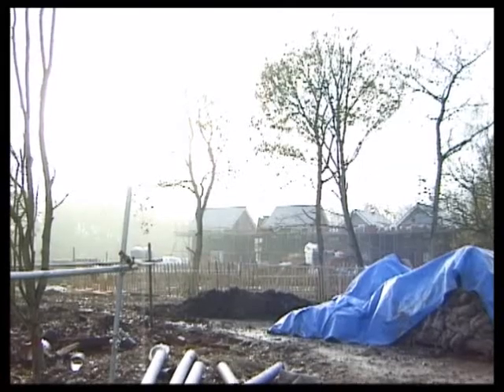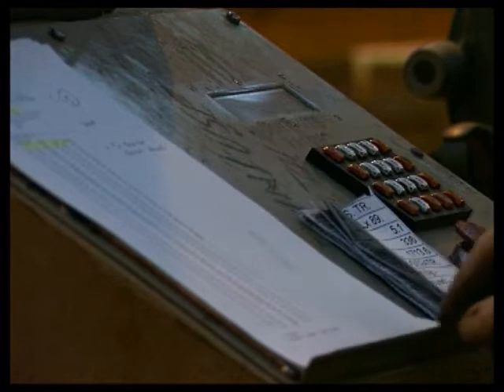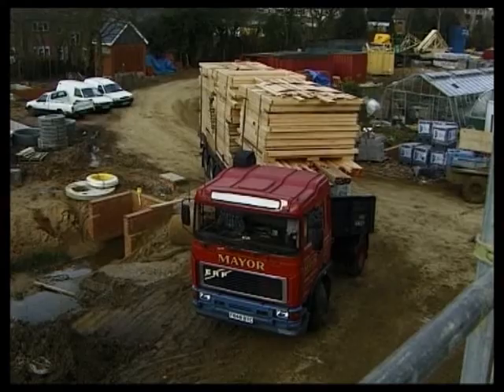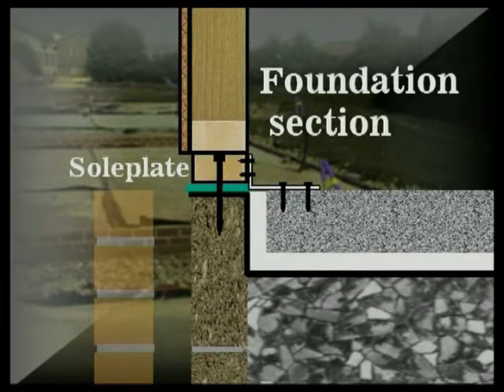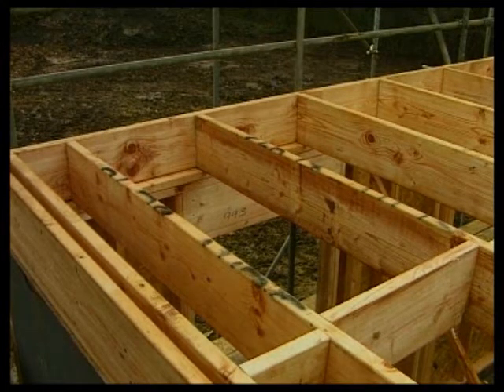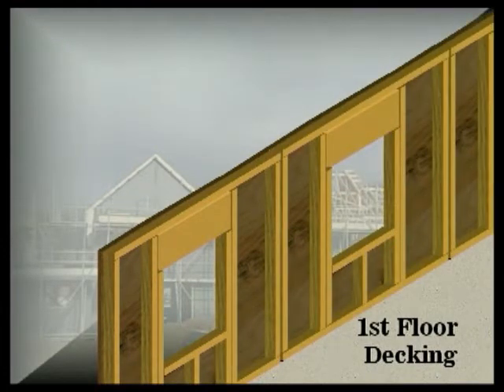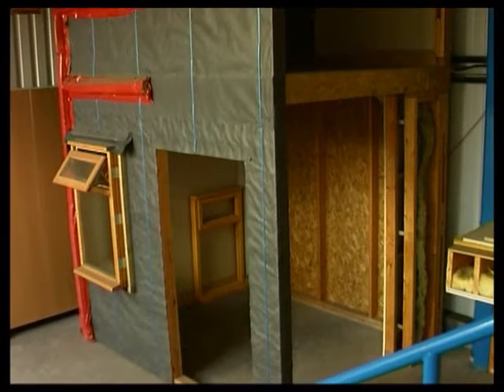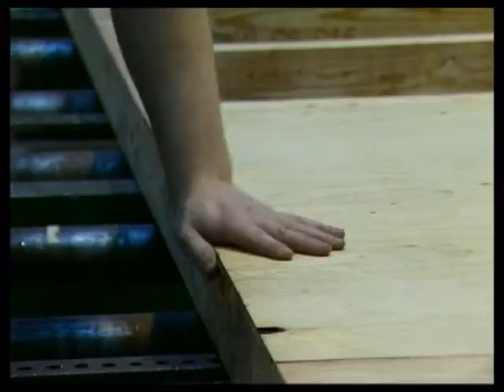Timber Frame Houses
This video describes in detail the process and structural elements of timber framed houses. This video is a useful resource for students on construction NVQ HNC HND and civil engineering courses